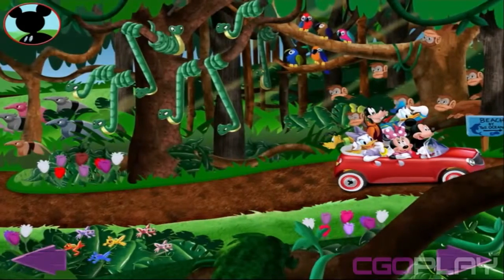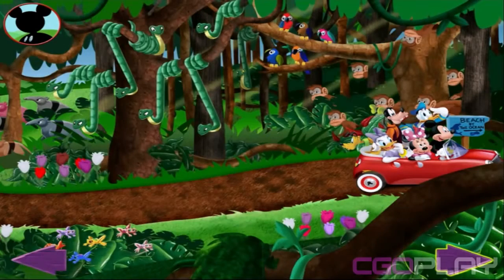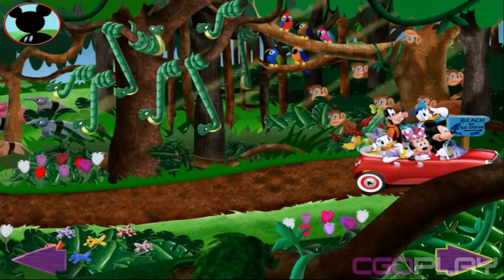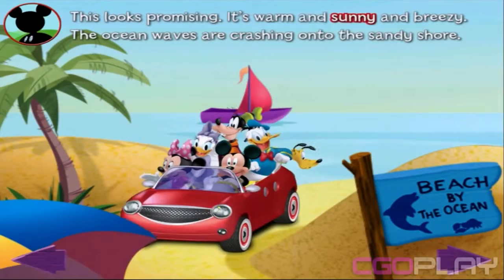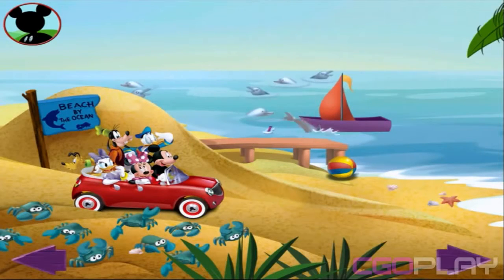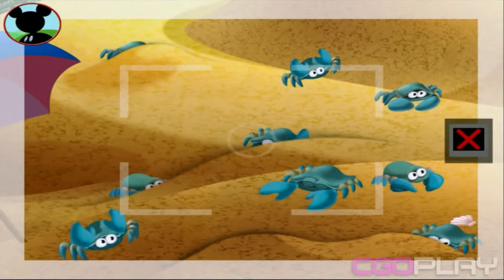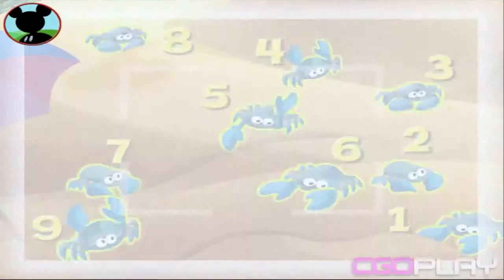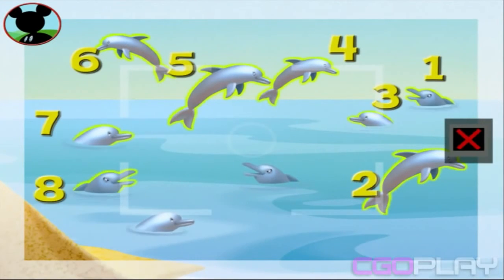♥ Mickey Mouse Clubhouse: Mickey's Wildlife Count Along (Math Learning Game for Preschool Part 6 HD